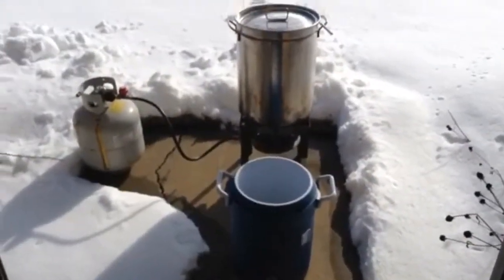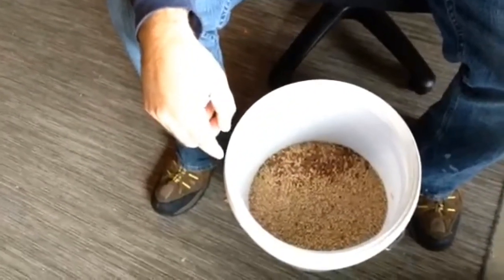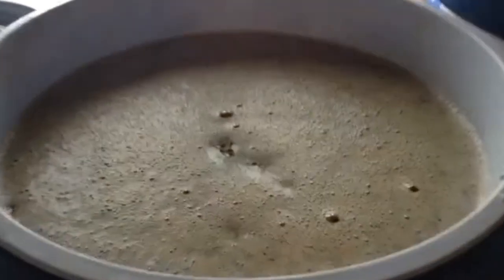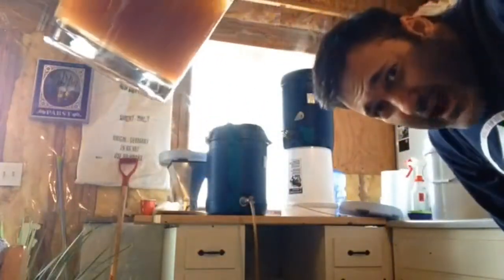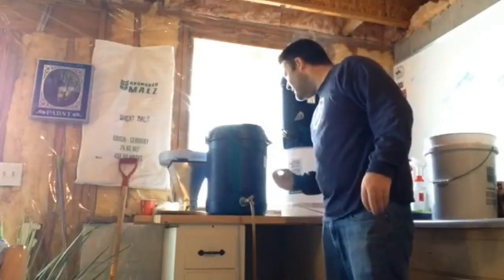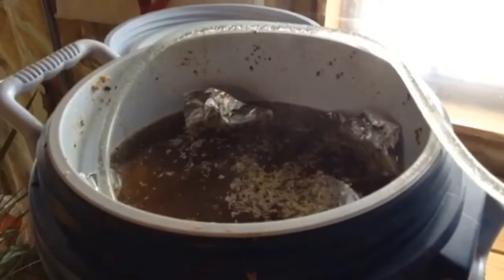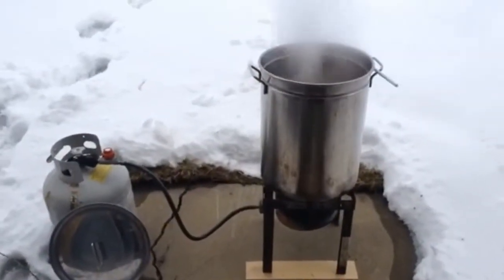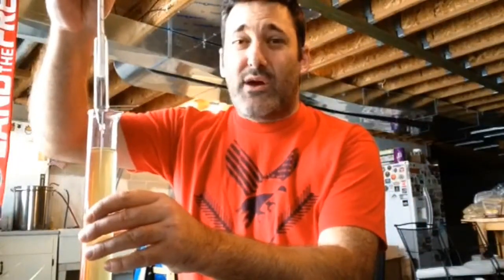HBW 53 - Super Sunday IPA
Bumpy little Brewday...